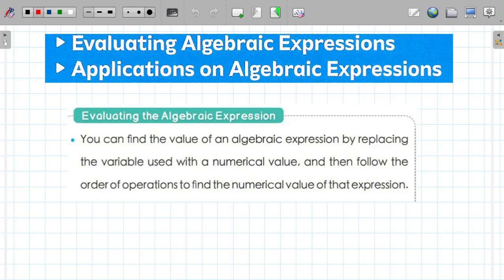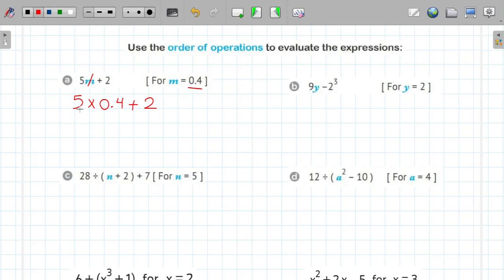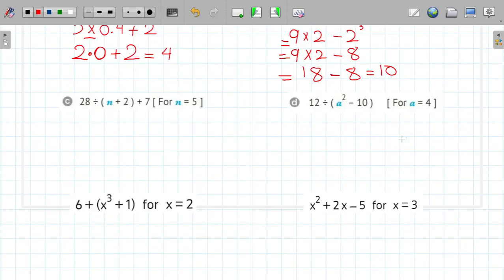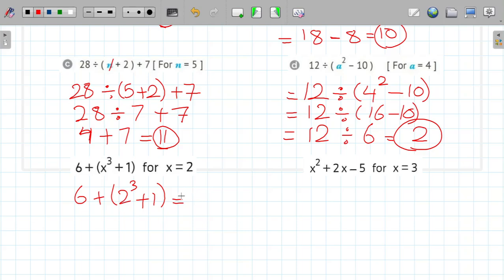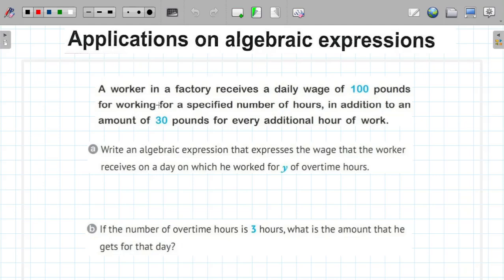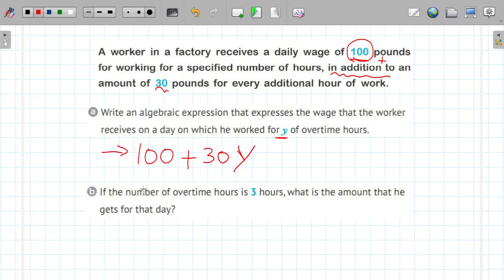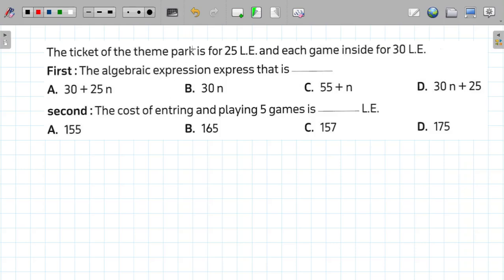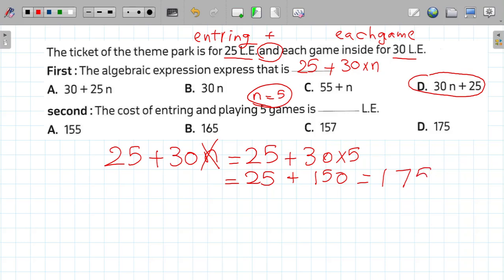Evaluating Algebraic Expressions Made Easy: Grade 6 Math Tutorial (Unit 3)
In this comprehensive video tutorial, Mr. Ahmed Magdy provides a clear and engaging explanation of lessons 5 and 6 from Unit 3 of the 6th-grade math curriculum. He covers the essential concepts of evaluating algebraic expressions and their real-world applications. This video is perfect for students looking to solidify their understanding of these topics and for teachers seeking additional resources for their classroom.
Stuck on evaluating algebraic expressions? Mr. Ahmed Magdy has got you covered! In this fun and easy-to-follow video, he breaks down lessons 5 and 6 of Unit 3 for 6th graders. Learn how to solve algebraic expressions and see how they can be used in everyday life.
Hey 6th graders! Need help with your math homework? Watch Mr. Ahmed Magdy's video on evaluating algebraic expressions and applications. He makes learning fun and easy! Perfect for anyone struggling with Unit 3, lessons 5 and 6.

6th grade math, algebra, algebraic expressions, evaluating algebraic expressions, applications of algebraic expressions, math tutorial, math help, math lessons, online learning, educational video, unit 3, lesson 5, lesson 6, Ahmed Magdy, Mr. Ahmed Magdy, grade 6 math with Mr. Ahmed Magdy, Master Algebraic Expressions in 3 Easy Steps, how to evaluate algebraic expressions, real-life applications of algebra, algebraic expressions explained, 6th grade math homework help, 6th grade math worksheets, 6th grade math tutorial unit 3 lesson 5 & 6, writing algebraic expressions for kids, algebraic expressions explained for dummies, 6th grade math homework help unit 3
6th grade math tutorial unit 3 lesson 5 & 6
evaluating algebraic expressions grade 6
applications of algebraic expressions for kids
Mr. Ahmed Magdy math lessons
step by step guide to algebraic expressions
algebraic expressions explained for 6th graders
math homework help algebraic expressions
6th grade math worksheets with answers
algebraic expressions practice problems
how to solve algebraic expressions easily
6th grade math unit 3 lesson 5 evaluating algebraic expressions
6th grade math unit 3 lesson 6 applications of algebraic expressions
Mr. Ahmed Magdy algebraic expressions tutorial
learning algebraic expressions with examples
algebraic expressions word problems for 6th grade
simplifying algebraic expressions step by step
algebraic expressions for beginners
6th grade math homework help unit 3 lesson 5 & 6
algebraic expressions quiz for 6th grade
6th grade math test prep algebraic expressions

شرح مبسط وواضح للدرسين الخامس والسادس من الوحدة الثالثة للصف السادس الابتدائي! تعلم كيفية تقييم العبارات الجبرية وتطبيقها في حياتنا اليومية مع الأستاذ أحمد مجدي.
هل تواجه صعوبة في فهم العبارات الجبرية وتطبيقاتها؟" هذا الفيديو هو الحل الأمثل لك! يشرح الأستاذ أحمد مجدي بالتفصيل كل ما تحتاجه لتعلم كيفية تقييم العبارات الجبرية وحل المسائل المتعلقة بها. سلسلة من الأمثلة والتمارين التفاعلية ستساعدك على ترسيخ المفاهيم. لا تفوت فرصة لتتقن هذا الدرس المهم!
استعد لامتحان الرياضيات بثقة!" هذا الفيديو الشامل يغطي كل جوانب الدرسين الخامس والسادس من الوحدة الثالثة. ستتعلم كيفية التعامل مع المتغيرات، حل المعادلات البسيطة، وتطبيق المفاهيم الجبرية على مواقف حياتية واقعية. مع الأستاذ أحمد مجدي، ستستمتع بتعلم الرياضيات وتحقق أعلى الدرجات.
جبر
متغيرات
معادلات
حل المسائل
تمارين تدريبية
أسئلة وأجوبة
دروس مصورة
تعليم تفاعلي
منصة تعليمية
مناهج مصرية